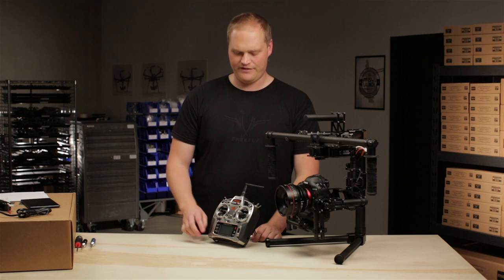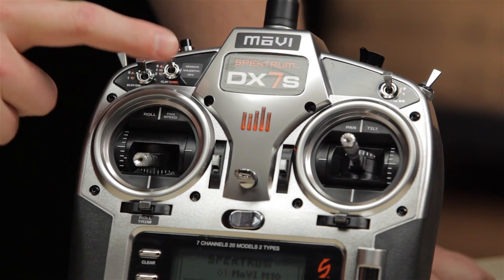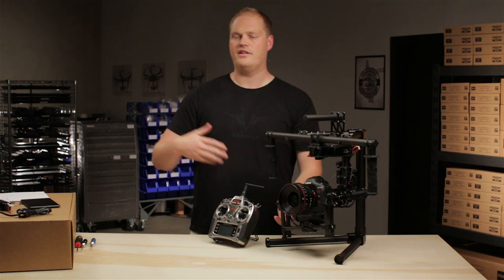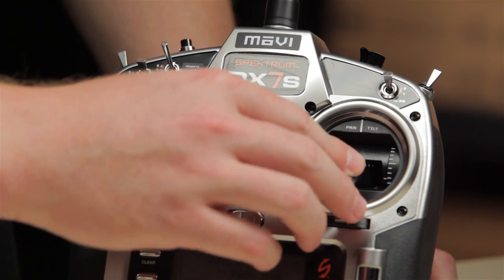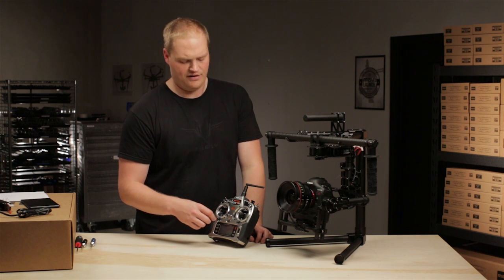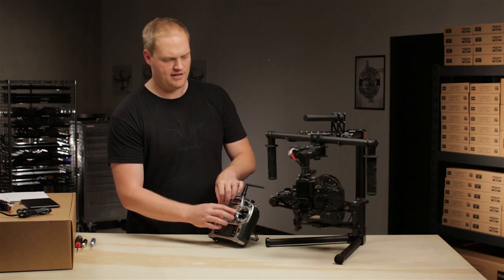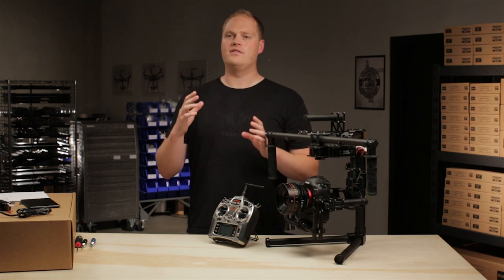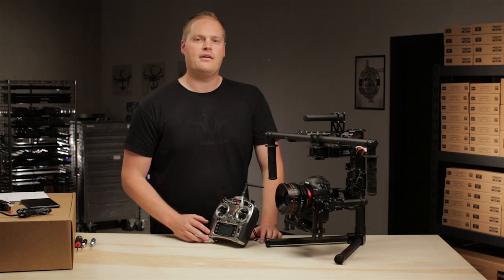MōVI Tutorials - MōVI Transmitter DX7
Quick overview of the remote transmitter for the MōVI M10.